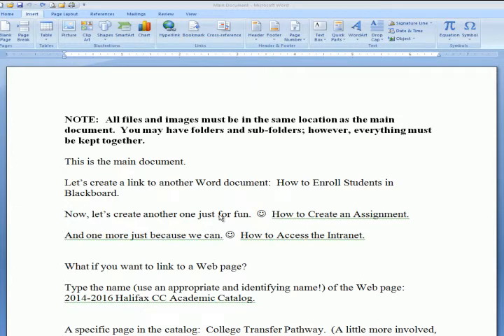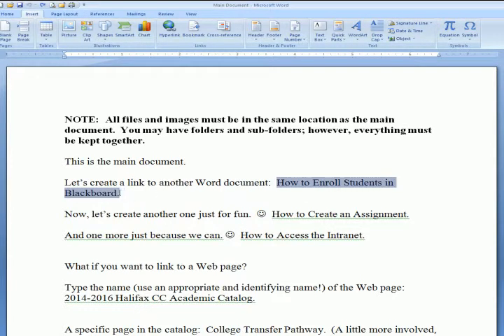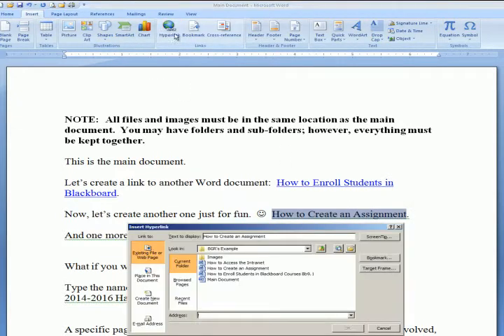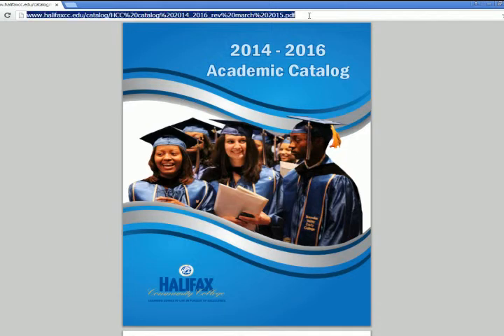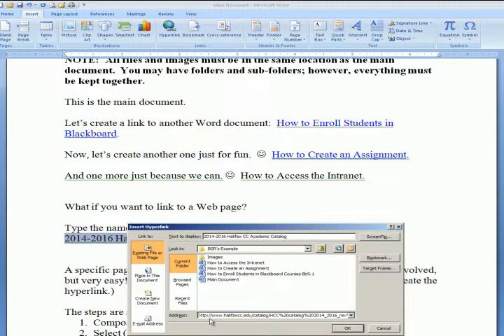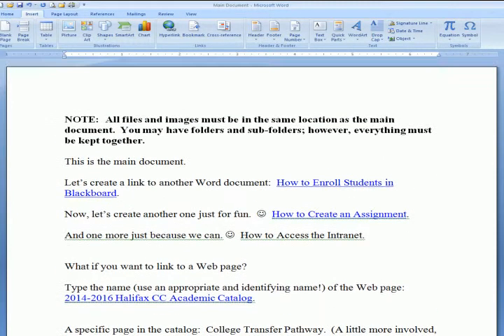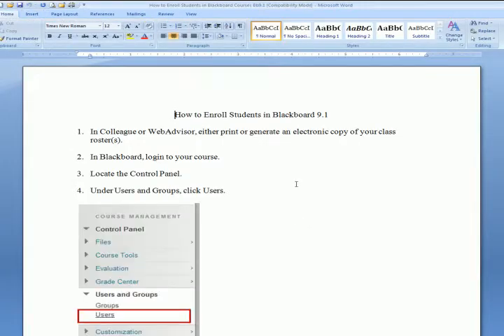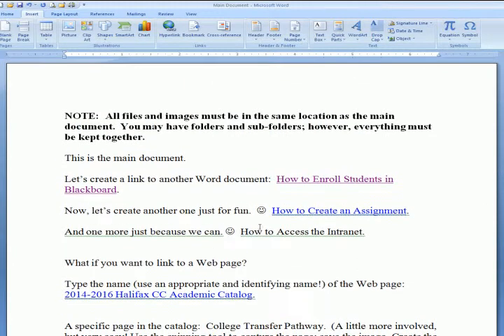How to Create Hyplinks in Microsoft Word